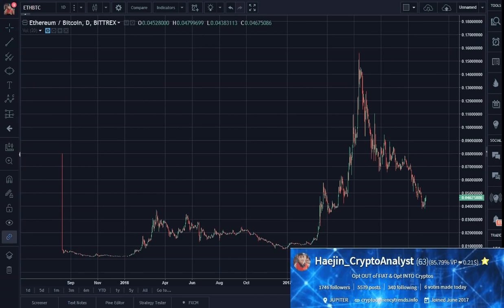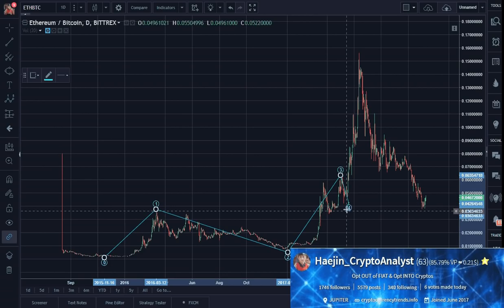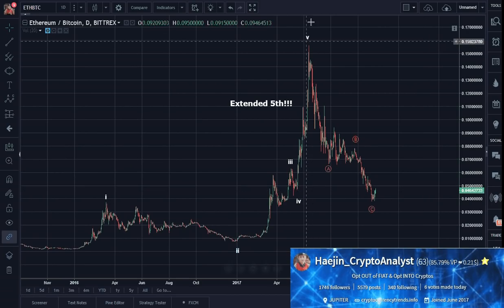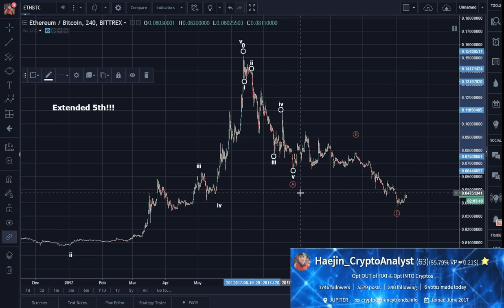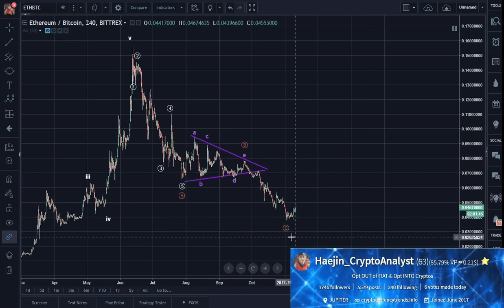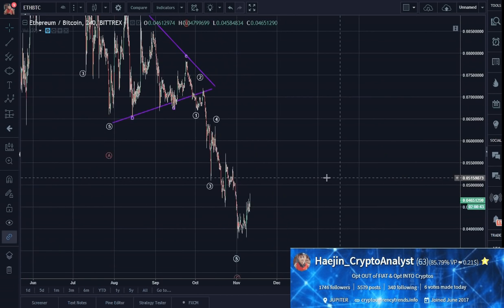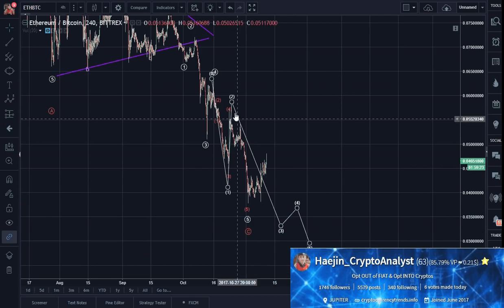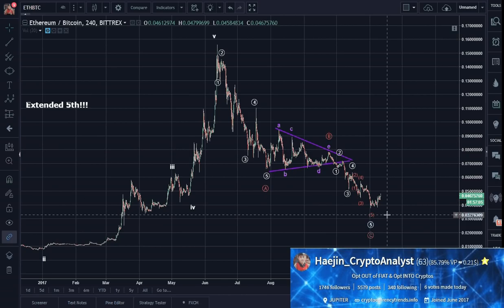ETH/BTC Analysis: Bottom is IN?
For Real Time Alerts, follow on Twitter: @haejin_crypto